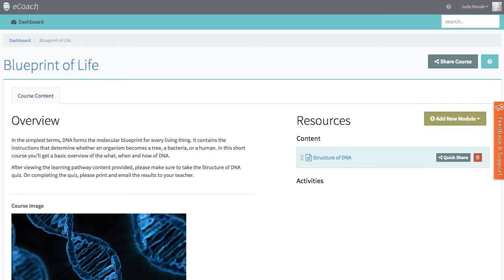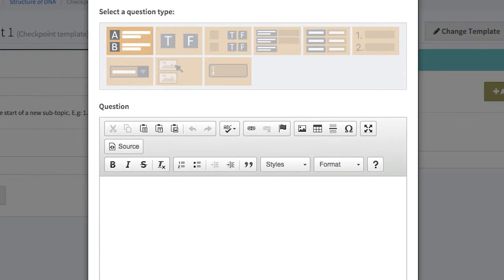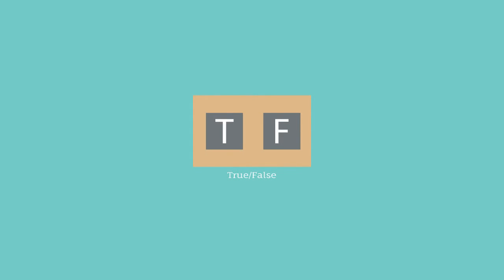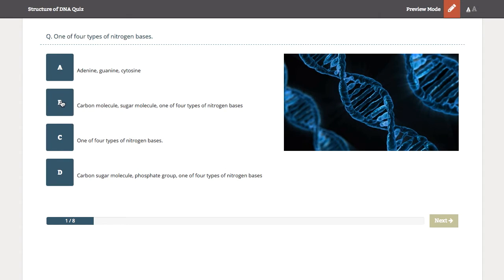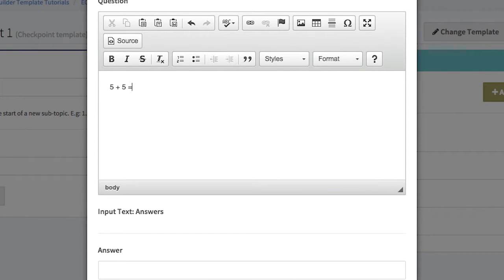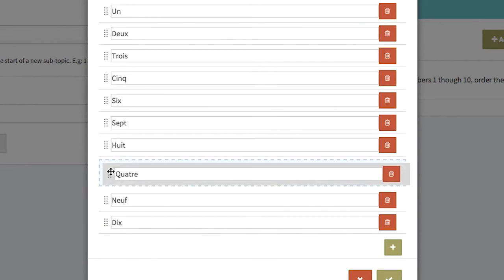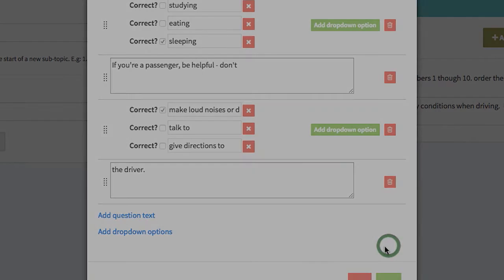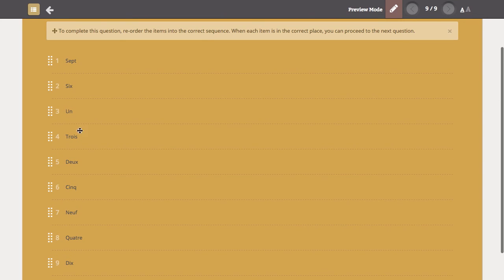ECB Quiz Template Tutorial